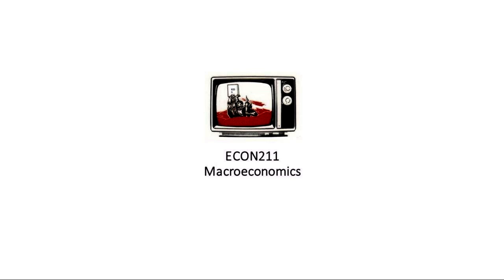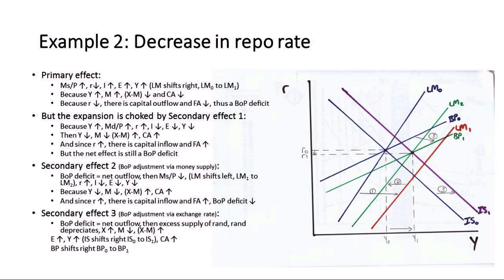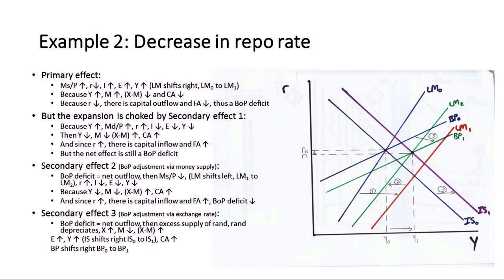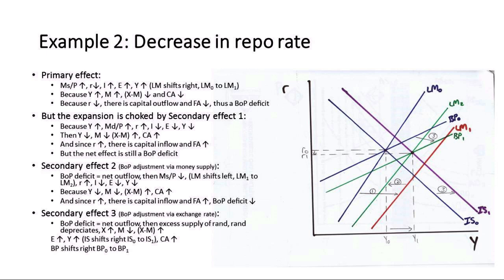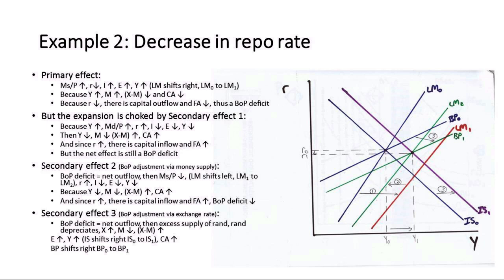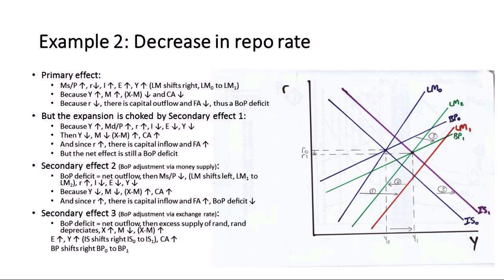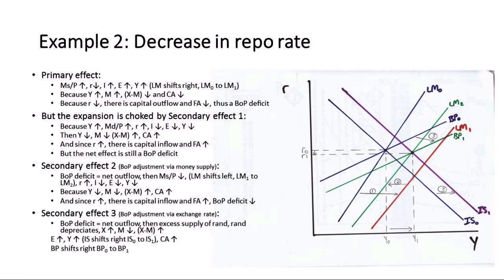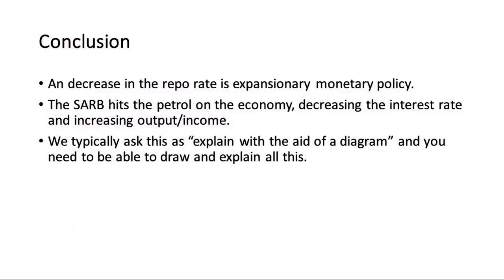ECON211 SU2 Ch4 Foreign sector 6 ISLMBP decrease repo